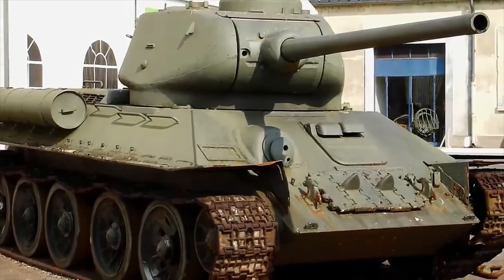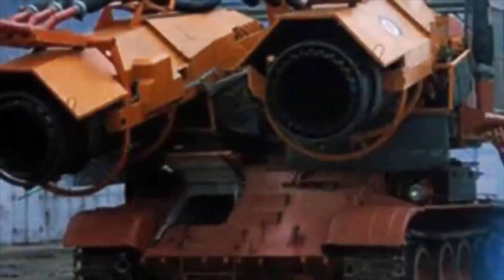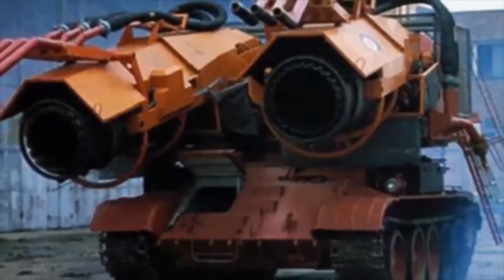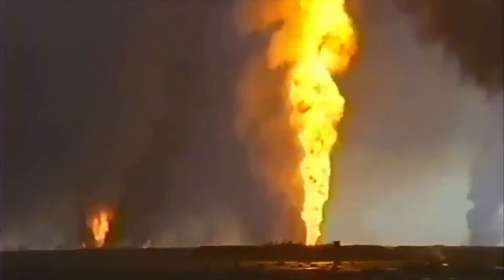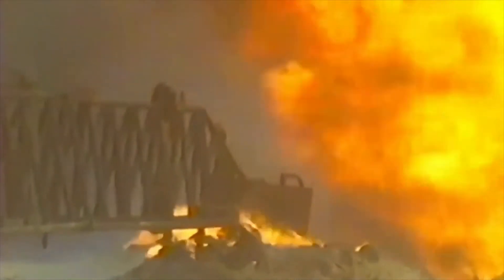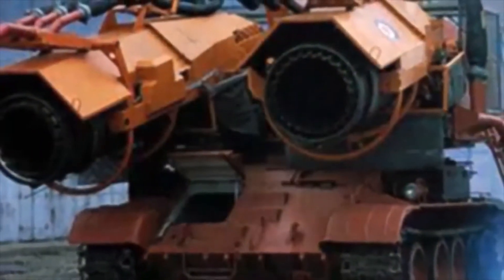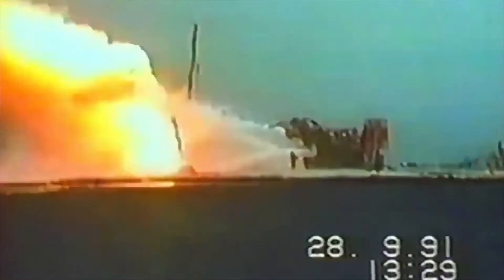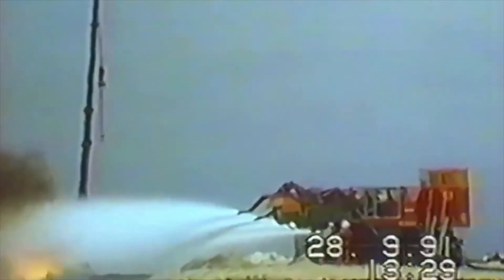BigWind Fire Fighting Tank | TLDW; version of Tank-Mounted MiG Fighter Jet | Original: Dark Footage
TLDW(Too long, don't watch) version of Tank-Mounted MiG Fighter Jet